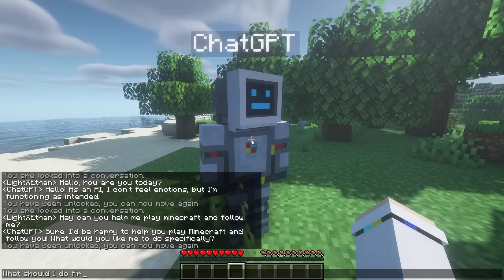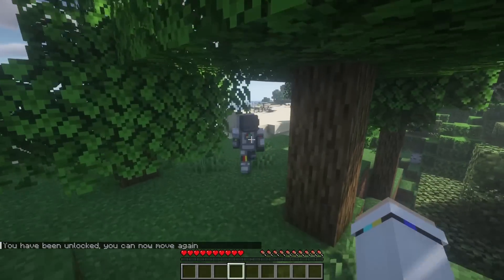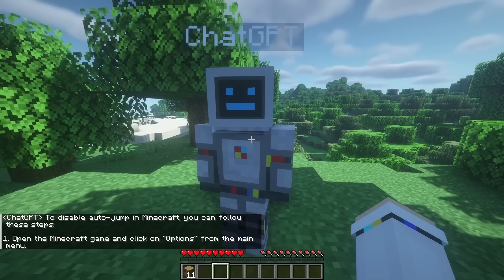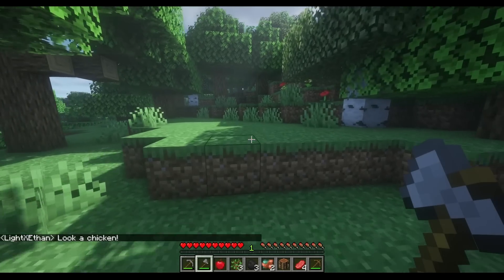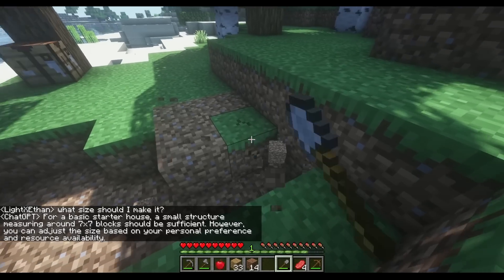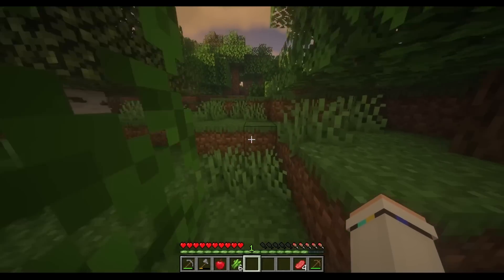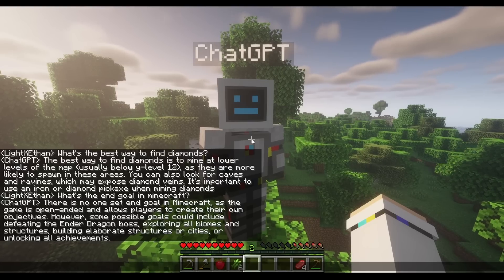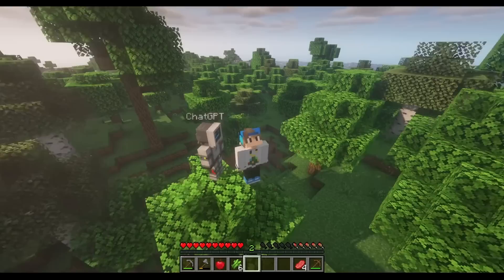I Added ChatGPT in Minecraft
I coded a plugin which lets me speak to ChatGPT in Minecraft. Now, I have a personal AI assistance that can help me play Minecraft by giving me objectives. This works by using OpenAI's GPT model, which also powers ChatGPT, and the Citizens Plugin as a NPC.

This is a modified version of the one released here that uses the newer chat api from openai with the gpt model plus the Citizens plugin